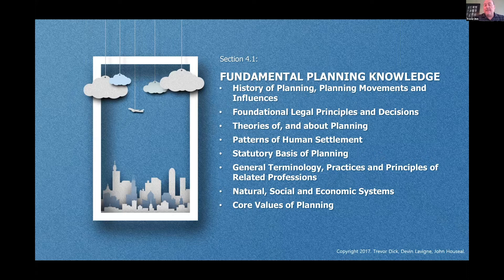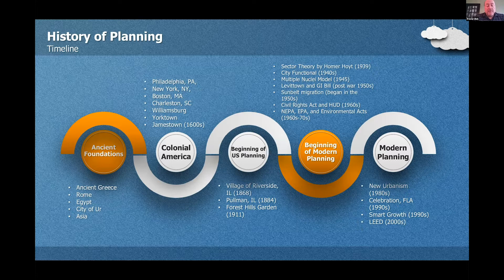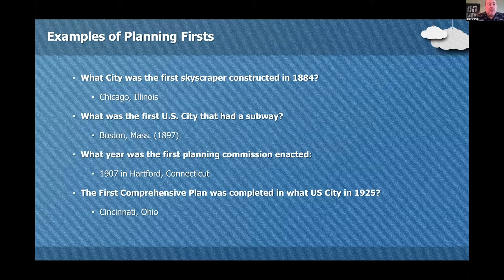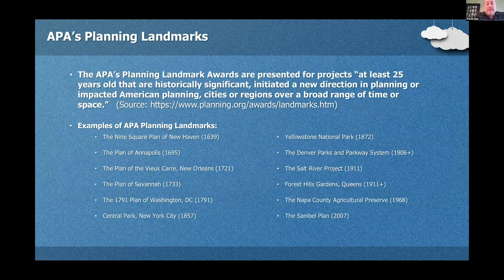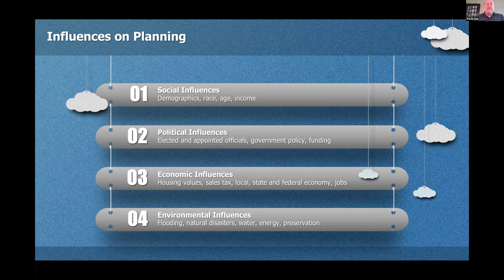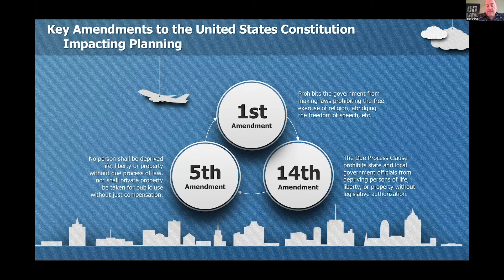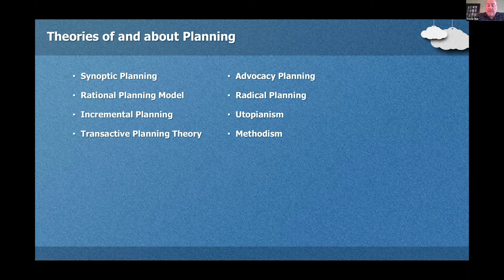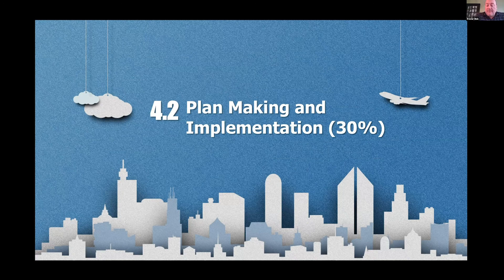AICP Certification Exam Prep Session, Part 2: Fundamental Planning Knowledge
In Part 2 of the 2021 AICP Certification Exam Prep Session, Trevor Dick, AICP, of web-based study resource Planning Prep, reviews the fundamental planning knowledge exam takers will need to know to do well on the AICP Certification Exam.